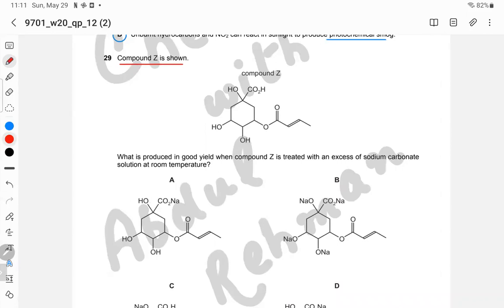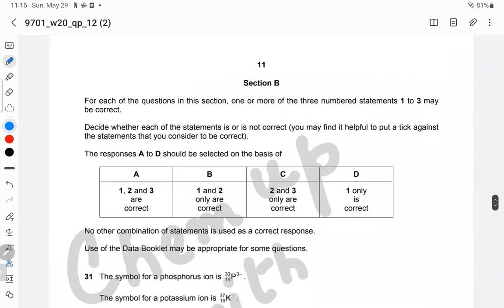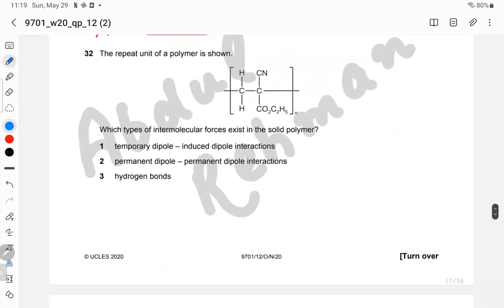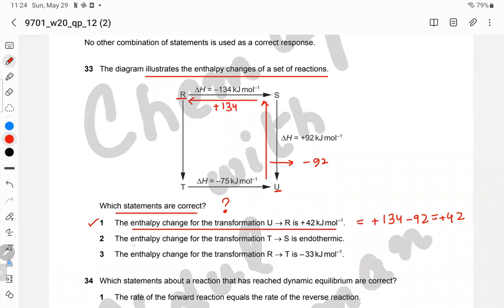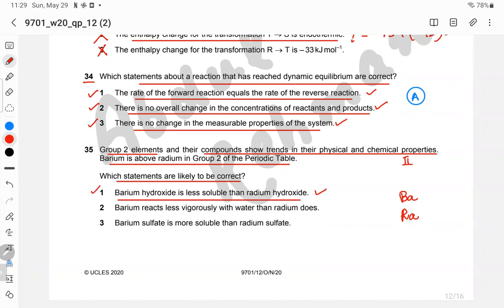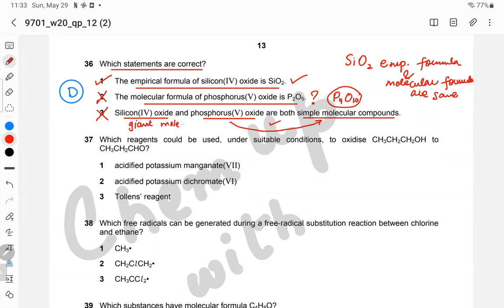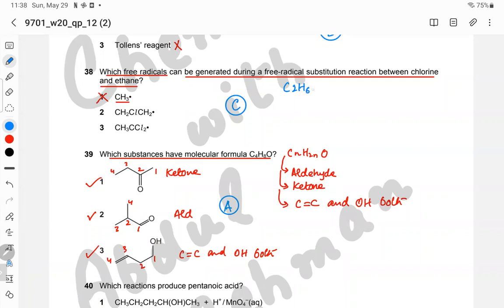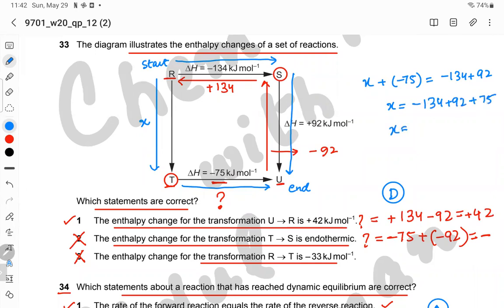9701 CHEMISTRY AS level P1 variant 2 October November 2020 part 4